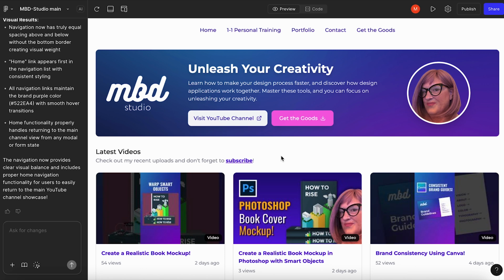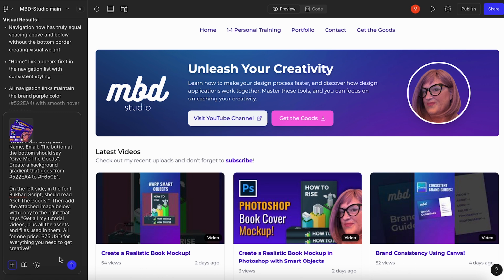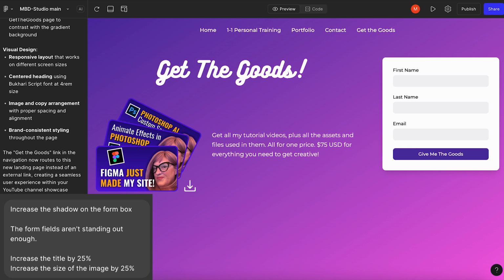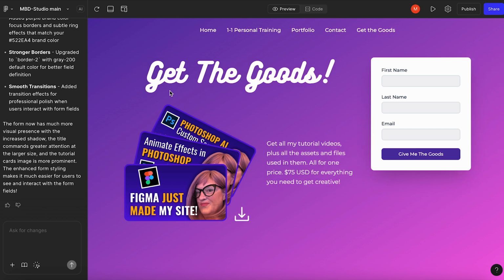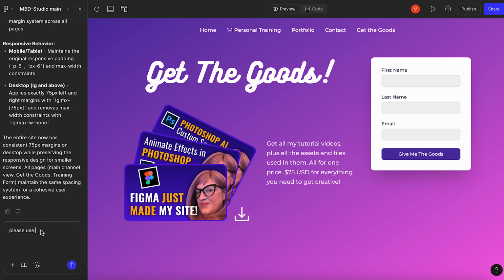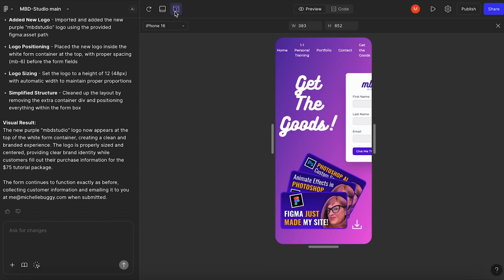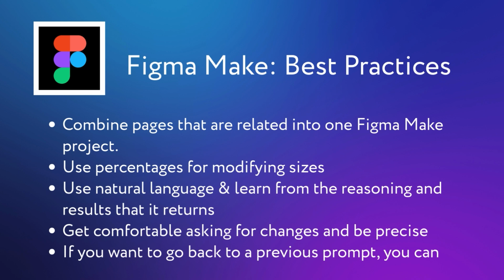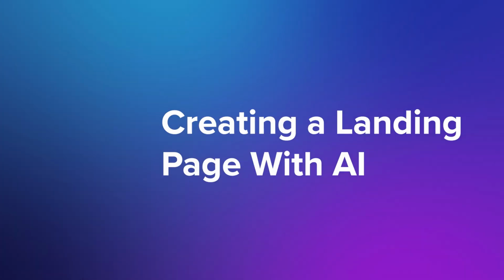Build Forms in Seconds with Figma AI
In this tutorial, I’ll show you how to design a landing page with a form using Figma AI. Instead of building everything manually, Figma’s AI tools let you generate layouts and form elements in seconds—making your workflow faster and easier. You’ll learn how to create a professional landing page structure, add form fields automatically, and then customize the design to match your brand. This is a perfect beginner-friendly guide if you want to explore how AI speeds up web and UI design inside Figma.

00:00 – Intro: What is Figma Make?
00:17 – Typing the prompt
00:40 – Reviewing the form layout
01:06 – Editing the layout manually
01:28 – Mistakes to avoid with prompts
01:57 – Best practices for Figma Make
02:18 – Final thoughts + suggestions